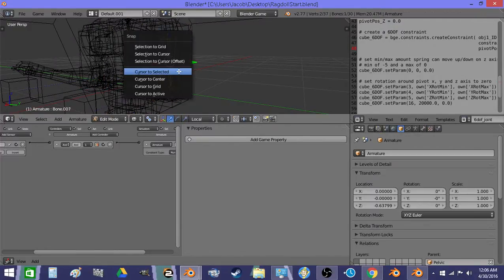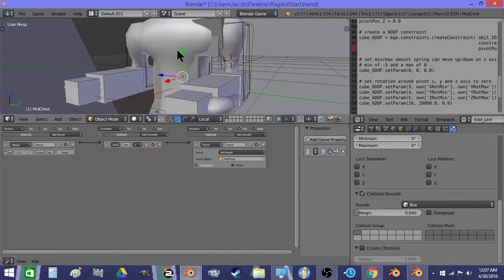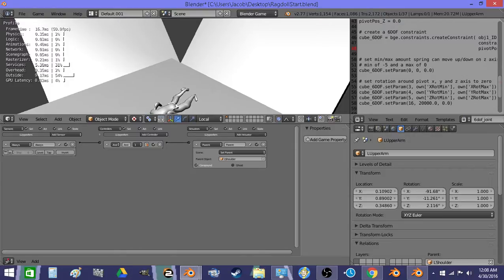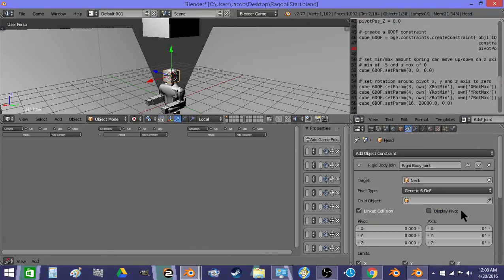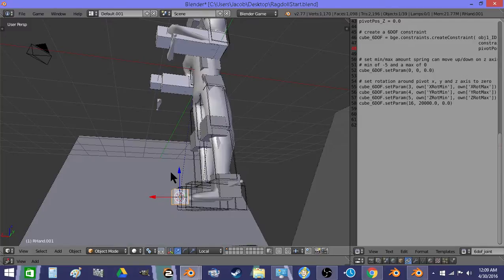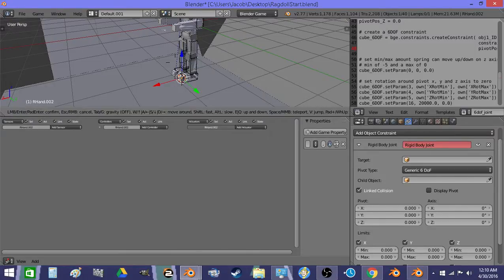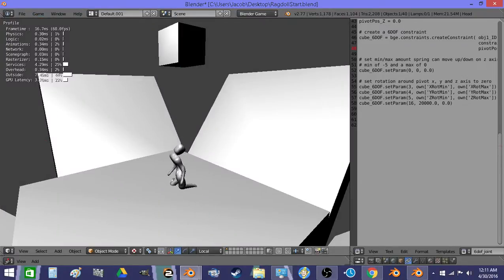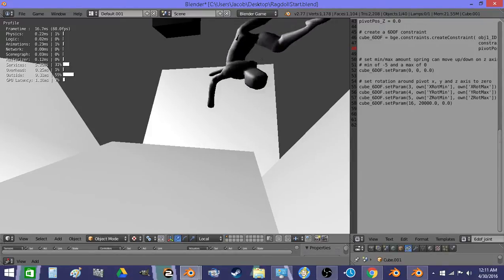Blender Game Engine Ragdolls (attempt 2)